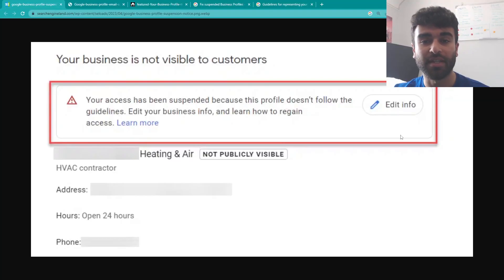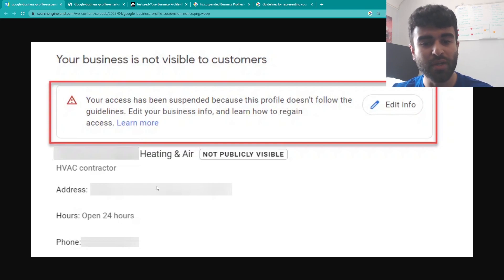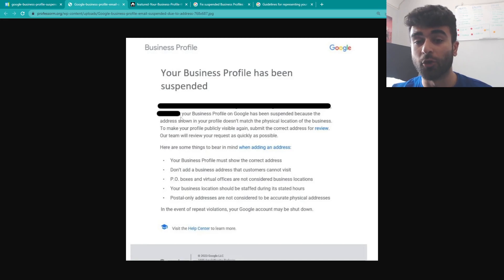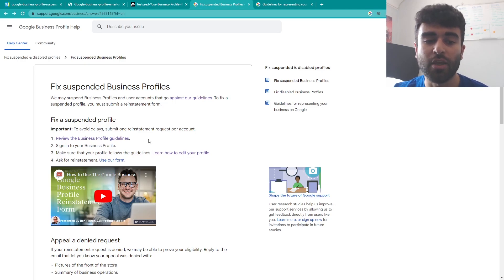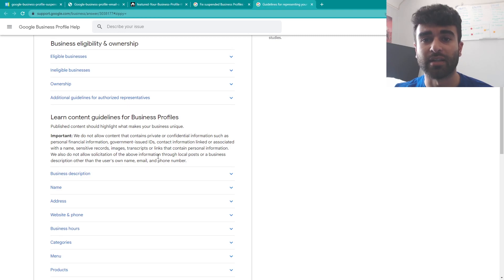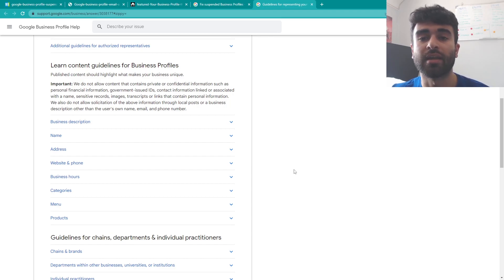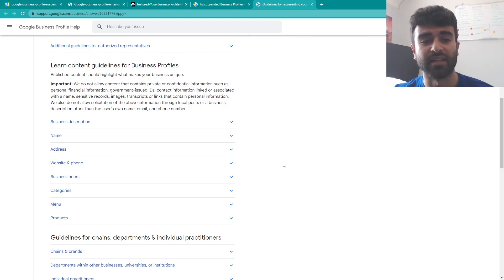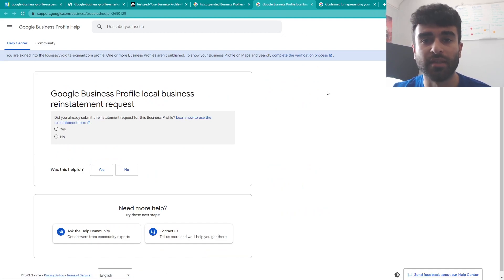How To Fix A Suspended Google Business Profile! (GMB Solved)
Don't panic, it's a very simple fix when you know it!

The main thing is to never remove the profile, but instead edit the information so that it no longer violates Google's guidelines. It's that easy.